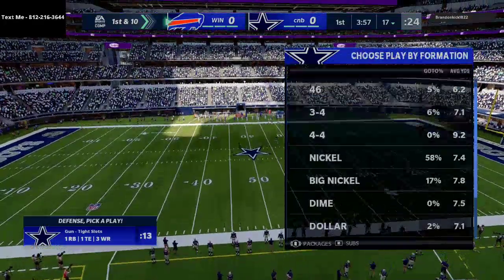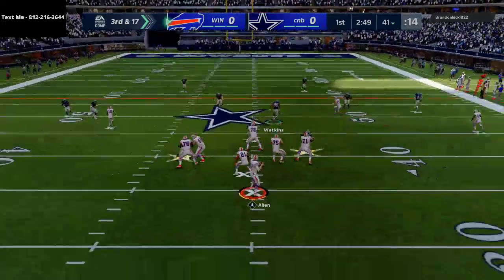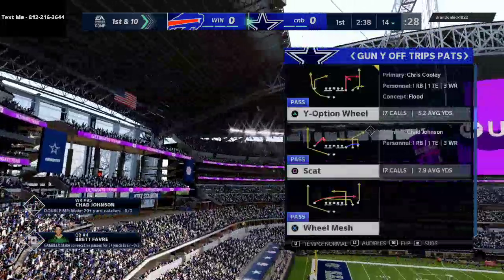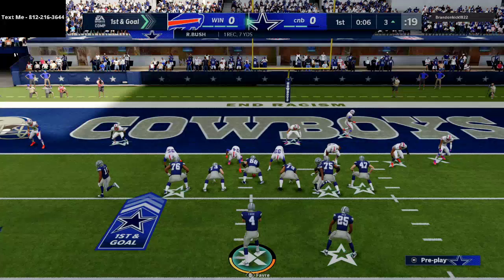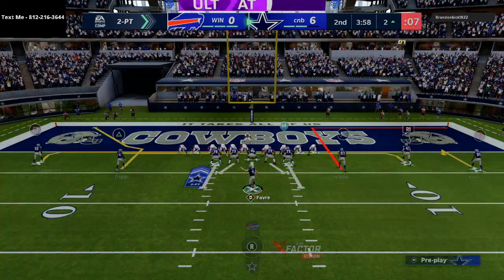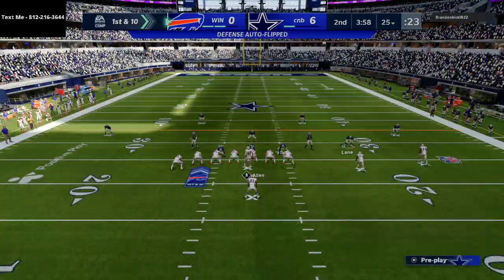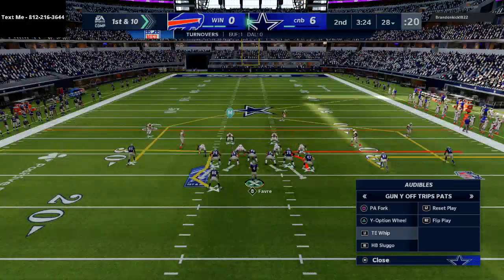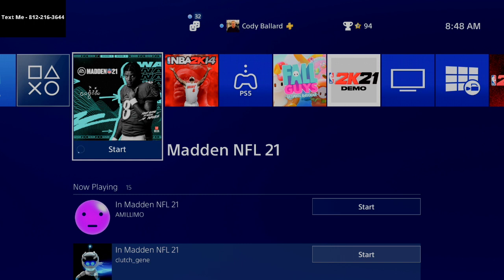How I work the Ball Up The Field Against Every Defense in Madden| Madden 21 Tips and Tricks